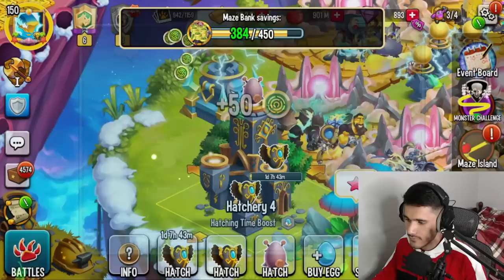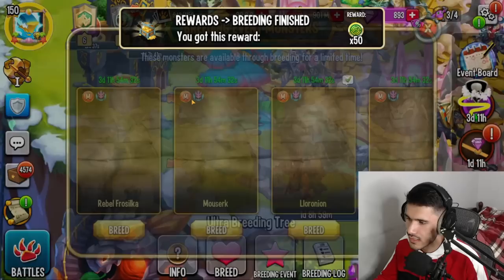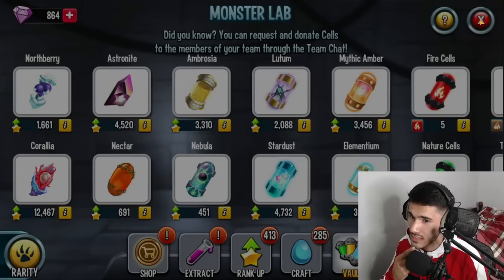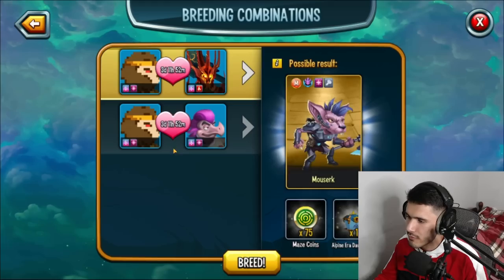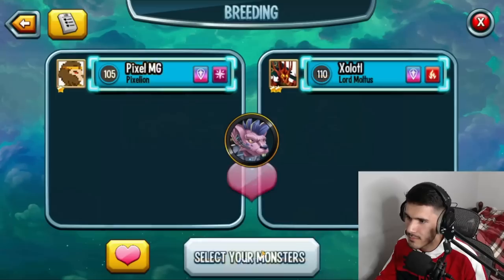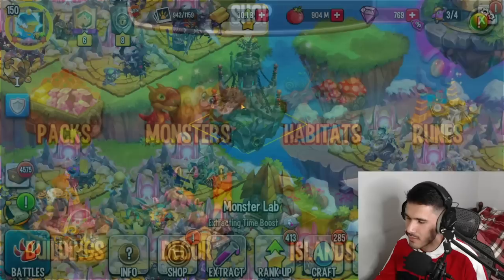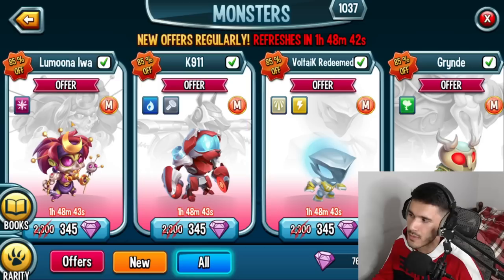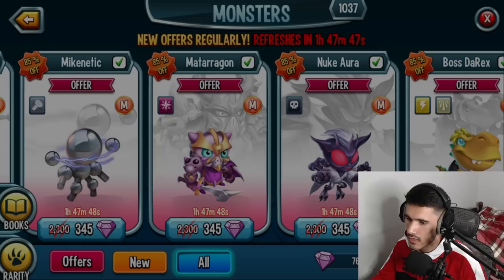TRYING TO GET ONE OF THE BEST MYTHICS FOR FREE!!! | LET'S TRY TO BREED IT! | MONSTER LEGENDS